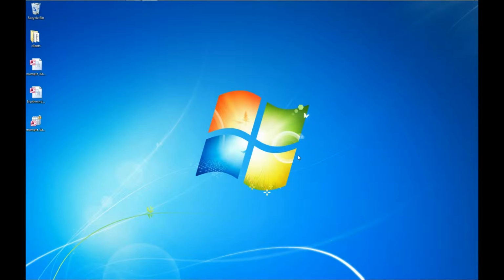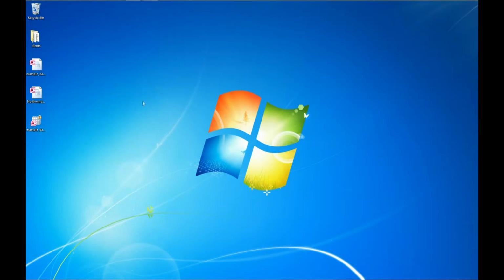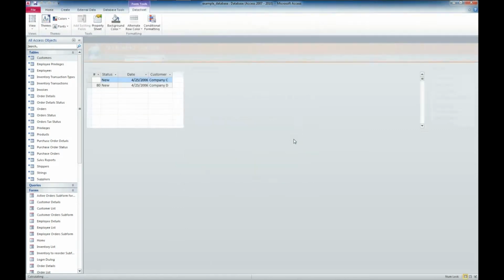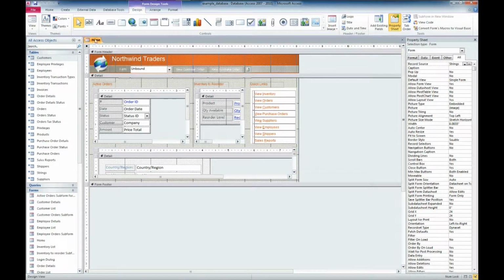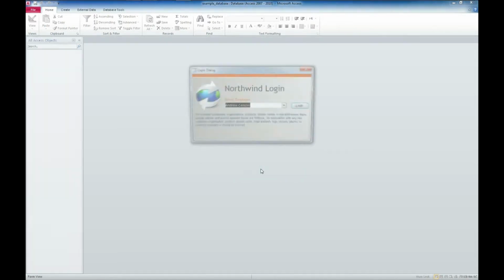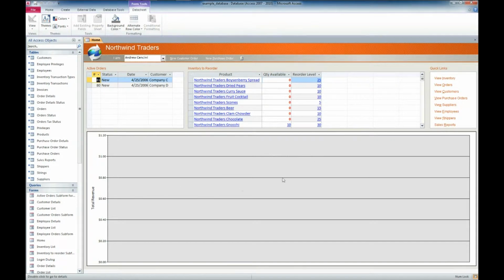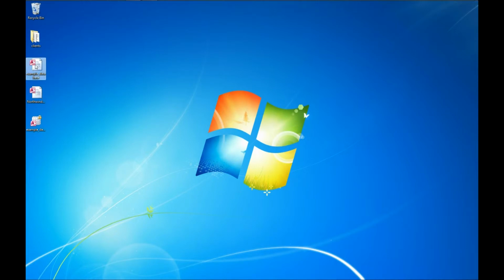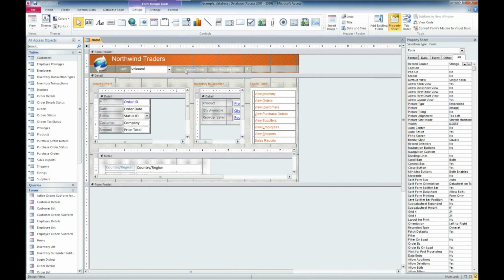How to Identify Different Access File Types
You can download and purchase Microsoft Access Databases, Code Samples and Templates

+ If you enjoy these tutorials, and want to build it into a project of your own but have not the time nor expertise? No problem! Why not hire us for a project

836 N. 2nd Street
Ames, Iowa 50010

BTC 3FNbZTZcGtZhXuijcsoV4JrZv2E74aLBwc
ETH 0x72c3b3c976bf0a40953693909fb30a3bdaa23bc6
LTC MUnUgvzRquK8GqmbMKDjbuwxDX6LgRAjts